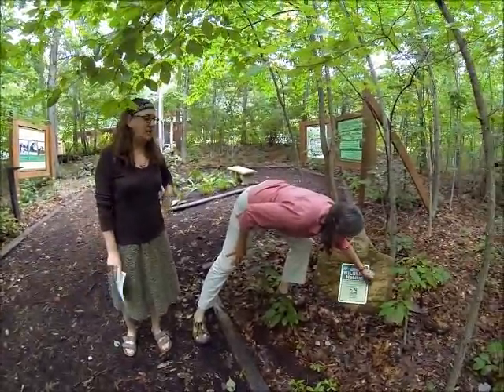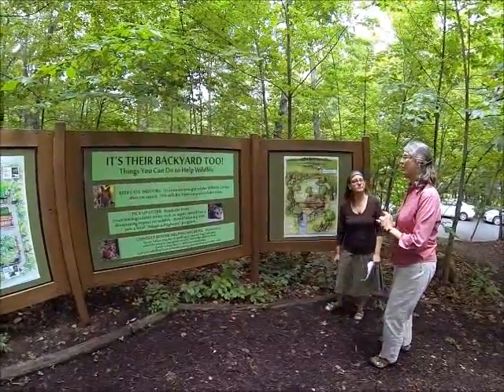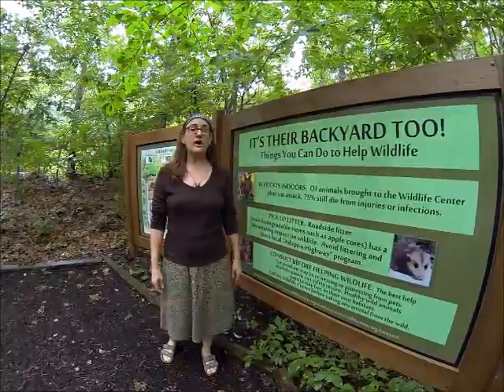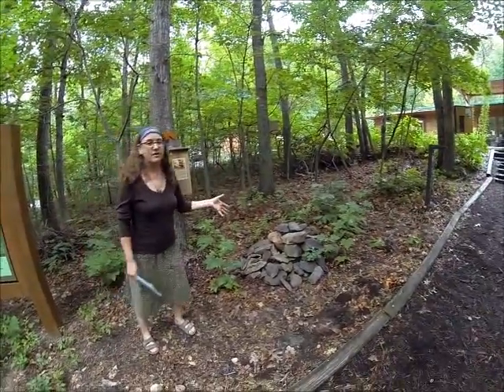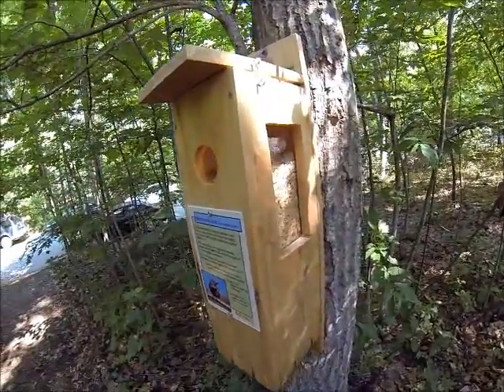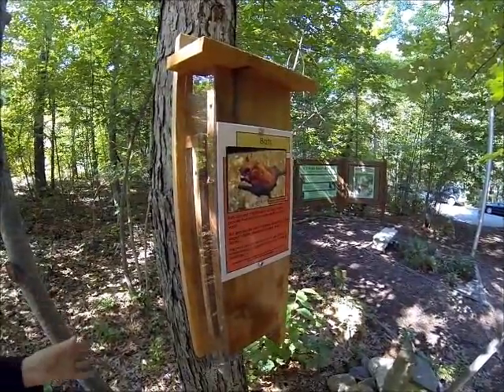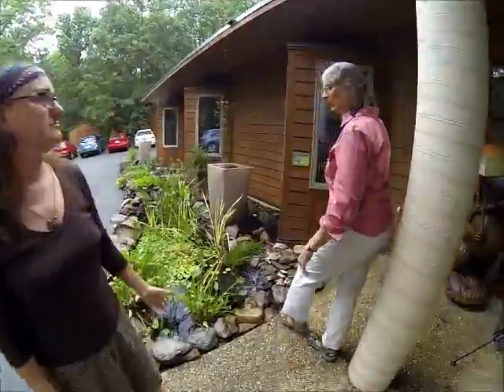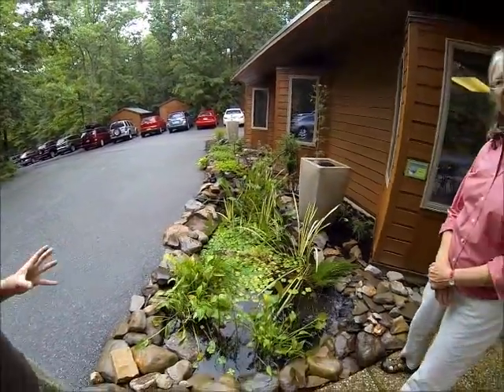WCV Certified Wildlife Habitat Tour